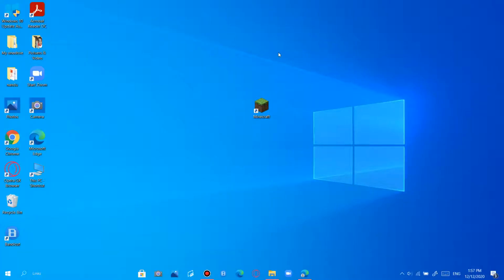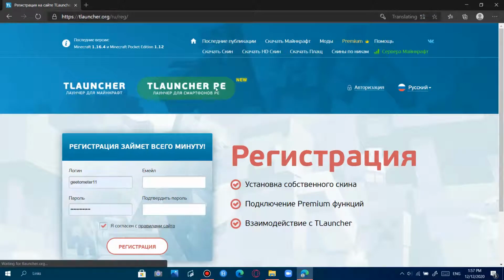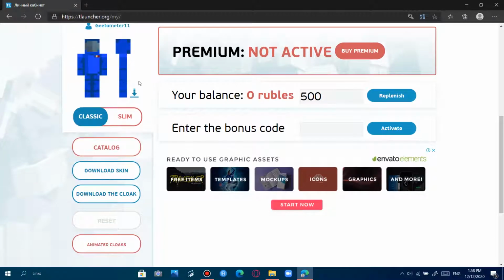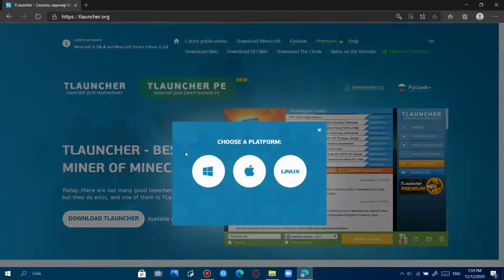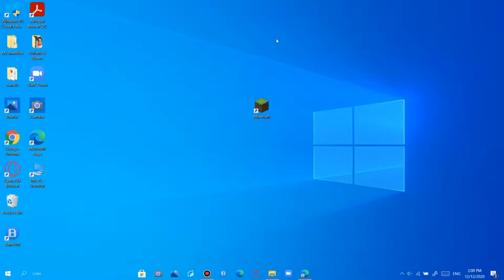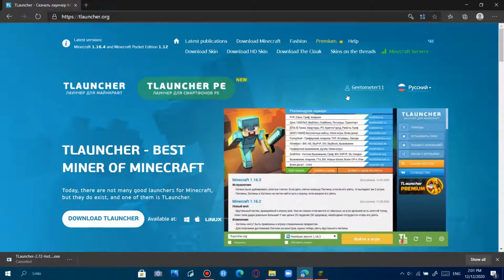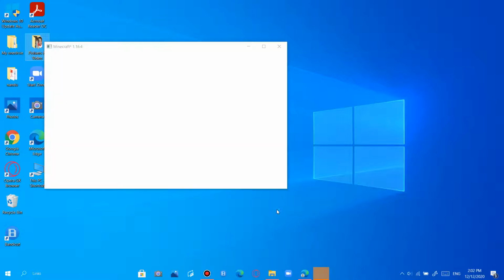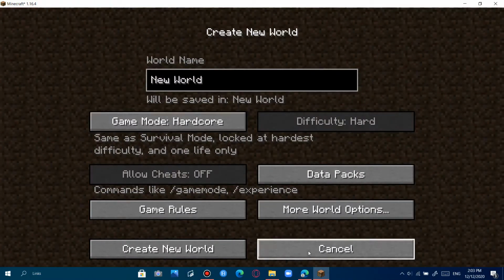How to get TLAUNCHER MINECRAFT for windows 10?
hello guys in this video i will show you
How To Download Minecraft Java Edition On PC ( Using TLauncher )

If you enjoy this video please like if this video help you for installing
if you face any problem Please comment i will try my best to solve your problem.

HOW TO CREATE YOUR OWN MINECRAFT SERVER THROUGH ATERNOS?

Minecraft free
how to download Minecraft for free full version
how to download Minecraft on pc for free full version 2019
how to download Minecraft full version on pc for free
how
to
get
Minecraft
full version
multiplayer
with multiplayer
for free
how to download Minecraft
free
how to get minecraft for free